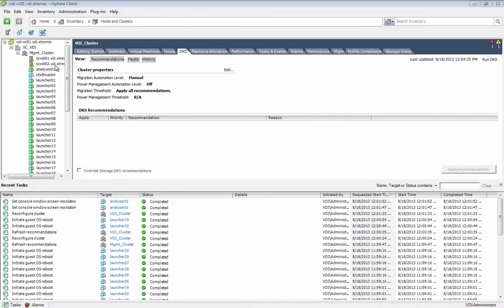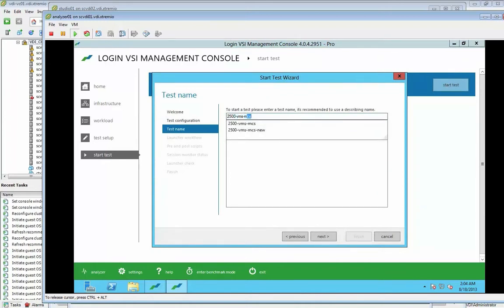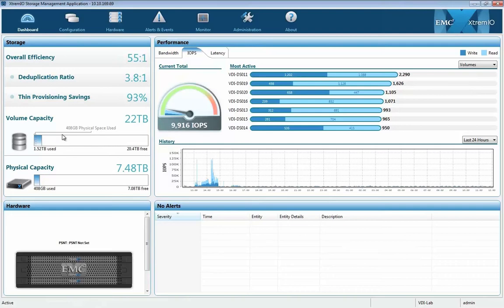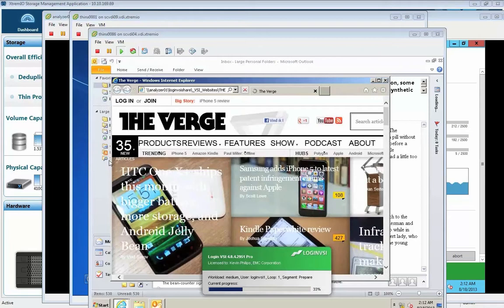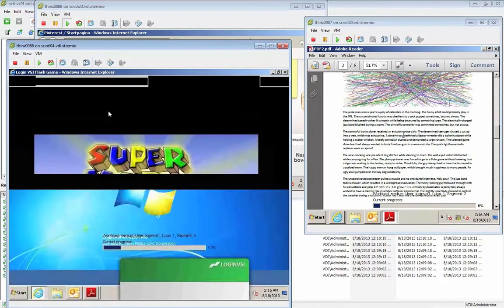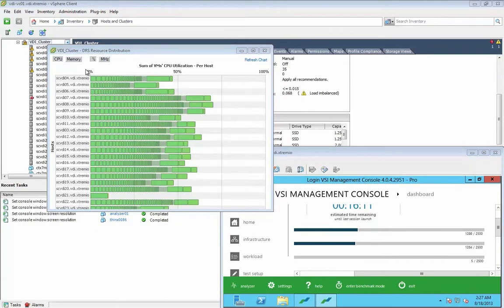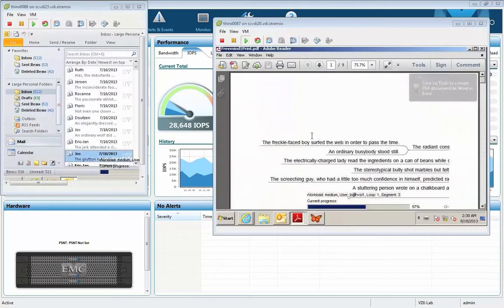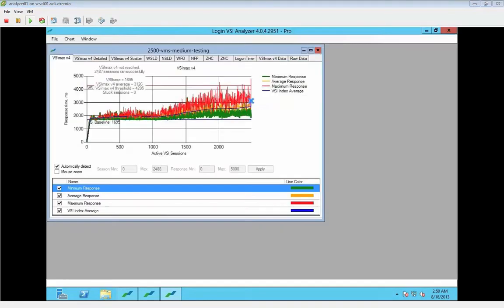VMworld 2013: XtremIO crushing a Login VSI benchmark with 2500 Citrix MCS users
This is a quick demonstration of a single (!) EMC XtremIO X-brick crushing a 2500 Citrix XenDesktop Machine Creation Services user benchmark.

It is the ONLY all-flash array that does this with such simplicity, a true scale-out model, always-on inline dedupe and other rich data services.

XtremAwesome!